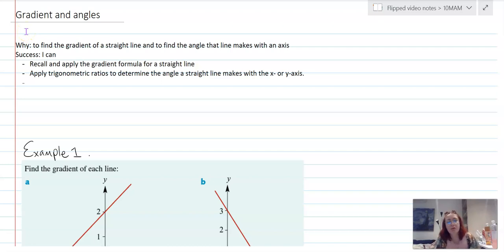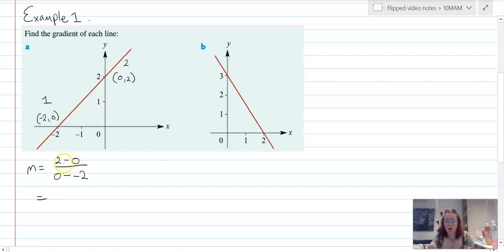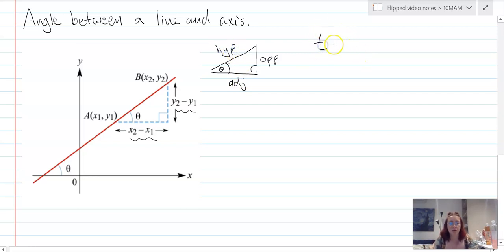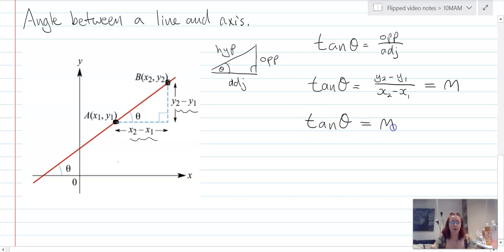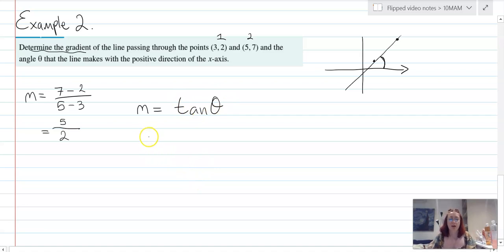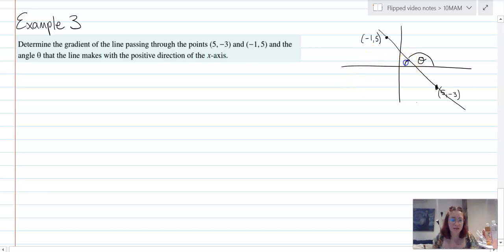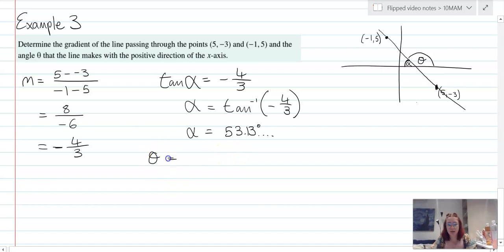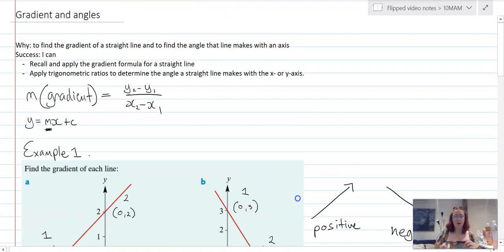Gradient of a straight line and making angles with the x-axis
11MAM unit 1 QLD - finding the gradient of a straight line given two points, and finding the angle that line makes with the x axis.